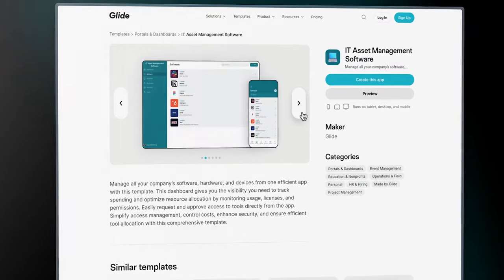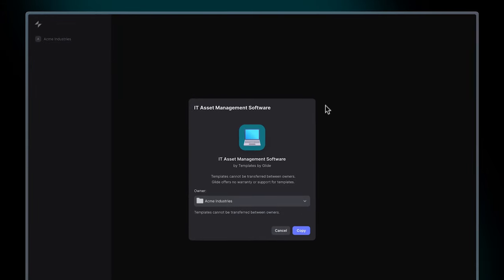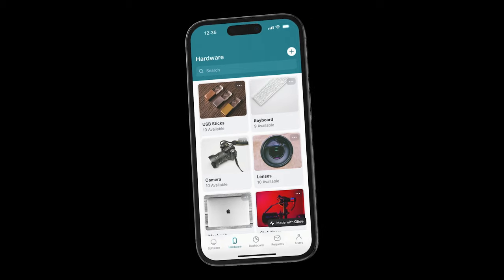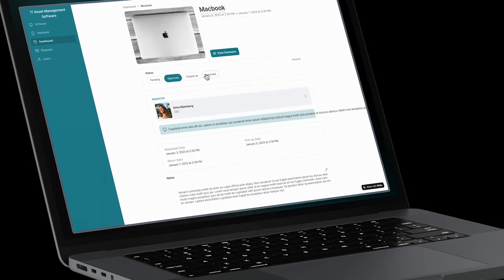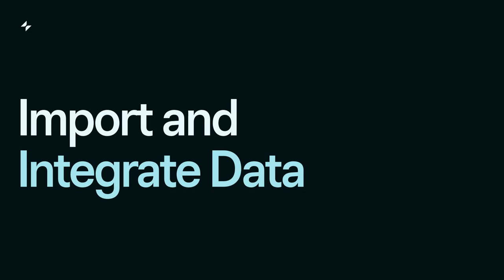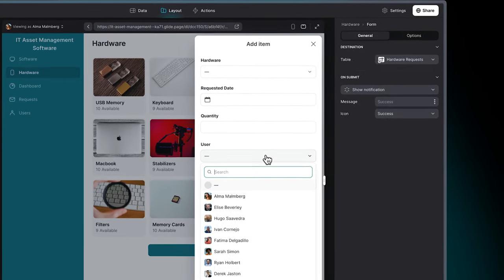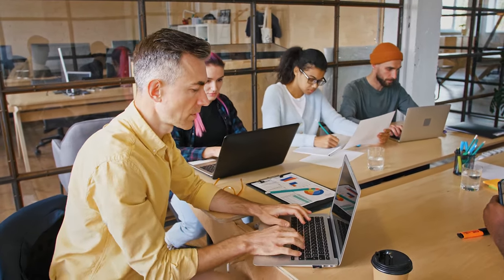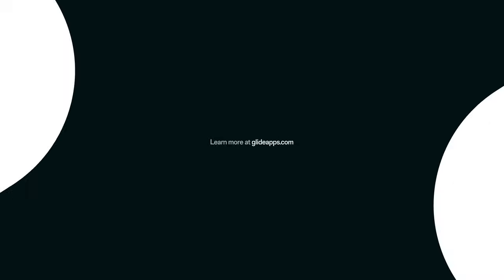How to build an IT Asset Management Software with NoCode | Glide Apps | Quick Tutorial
Start for free with our IT Asset Management Software Template

In this video, we will guide you on how to build an IT Asset Management Software with no code. Are you tired of costly and complex traditional solutions for managing software applications and hardware devices in your digital workplace? Look no further! With Glide's versatile template, you can develop a personalized IT asset management system that is tailored to your specific workflows and needs.

Our IT Asset Management Template is here to address all your challenges. We will highlight the key features of this template, including Software Management, Hardware Tracking, Dashboard Overview, Centralized Requests, and User Management. Imagine customizing and integrating data to fit your preferences, adding additional features such as a Maintenance Tracker, Asset Request Form, Barcode Scanner, AI Workflows, and Software Integrations.

By utilizing the power of Glide, you are not only creating an efficient IT asset management tool but also building a comprehensive ecosystem that supports your IT department and benefits your entire business. Glide allows you to deliver essential business tools more efficiently, ultimately reducing your workload. Start simplifying and customizing your IT asset management today with Glide.

Join us in this video tutorial and learn how to take full advantage of Glide's template to revolutionize your IT asset management process. It's time to optimize your business operations by building a software solution that perfectly aligns with your requirements. Don't miss out on this opportunity!